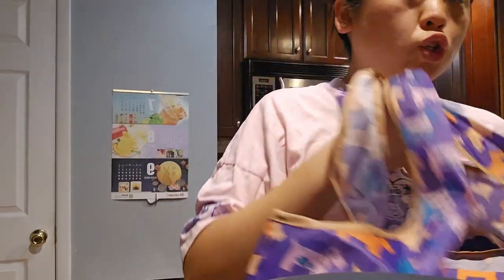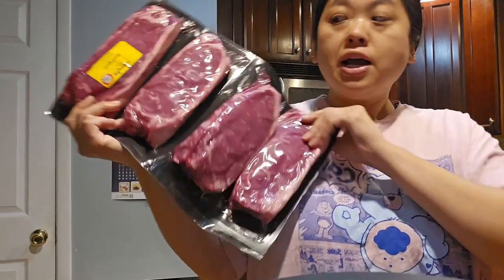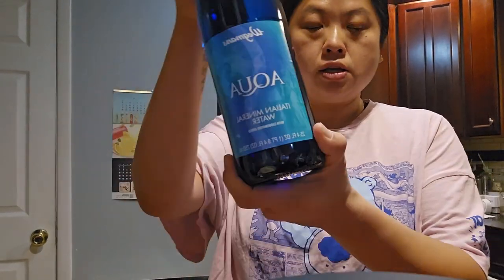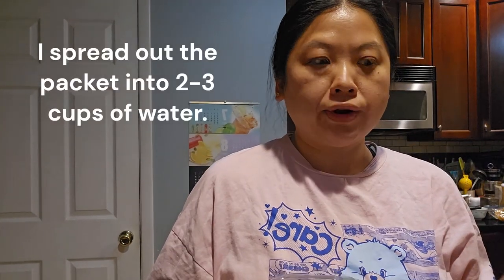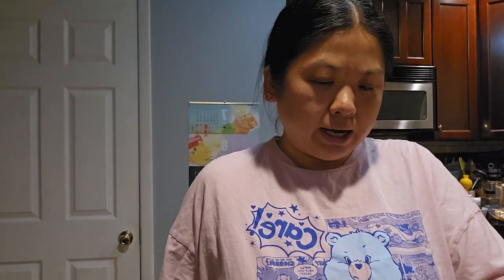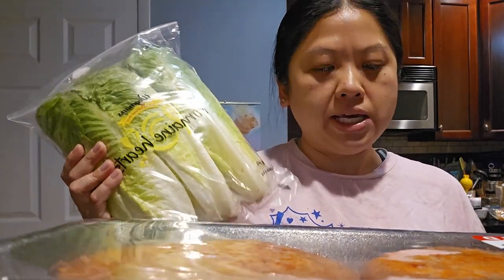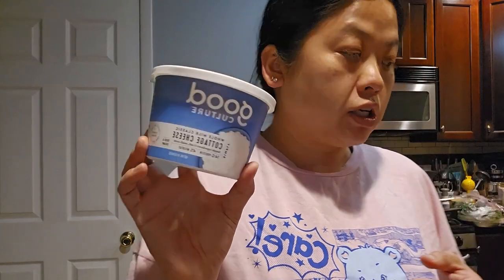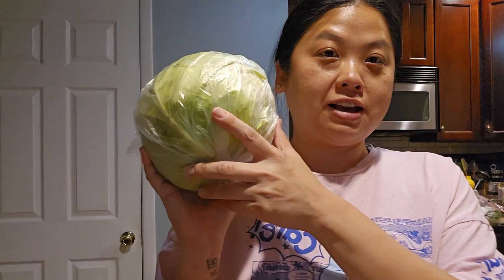Wegman's Grocery Haul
This was filmed August 8th, I'm trying to be better about uploading more regularly.  My current schedule is uploading Wed and Sat 12pm.  I'm sure the videos will become sporadic and less frequent once work begins in the Fall.  Please comment video suggestions!

xo
Sam